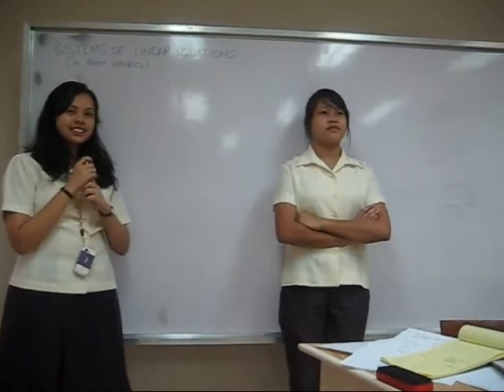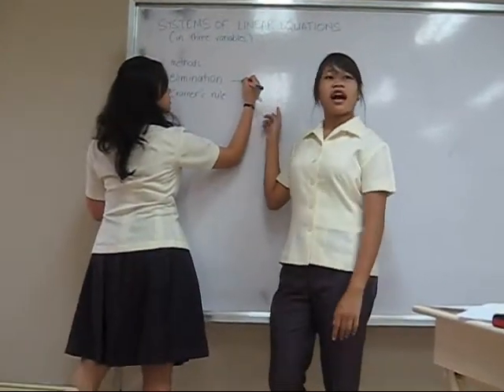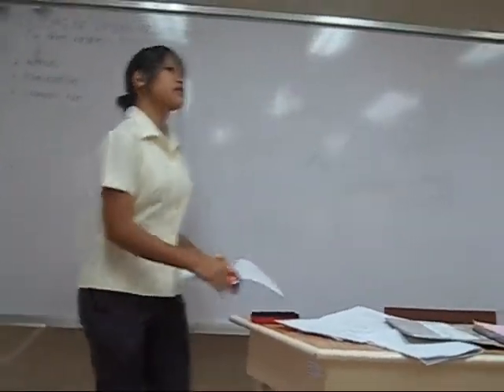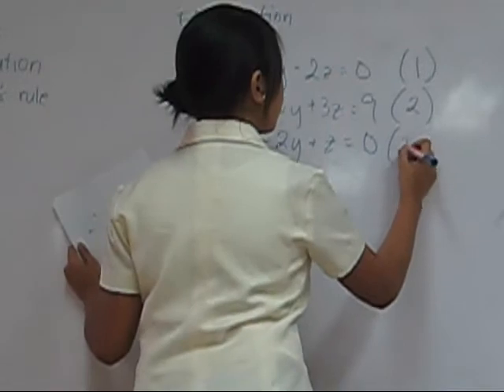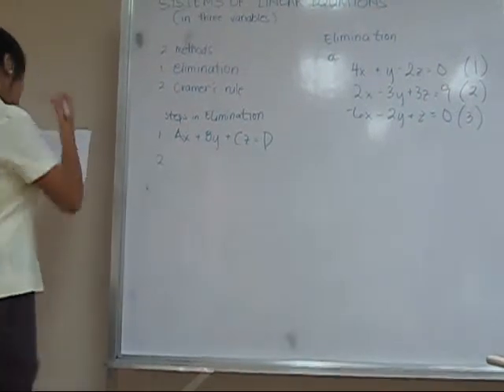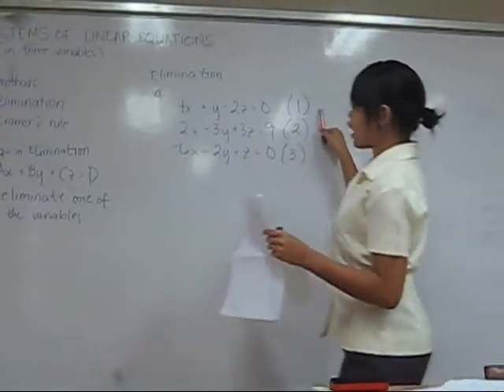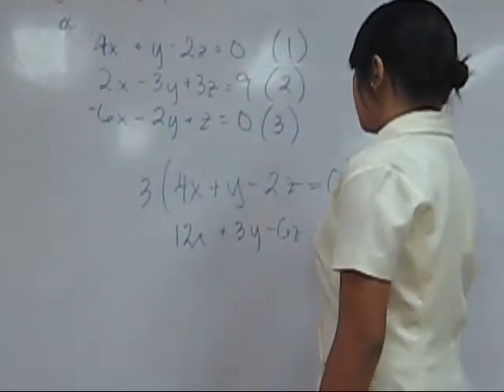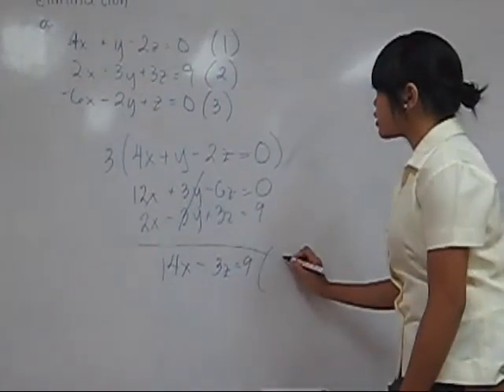Fundamentals of Math 1 - Yanyan and Donna (Part 1)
Systems of Linear Equations in three variables (part 1 of 2)

Bravo, Dayandante - BEED SPED1